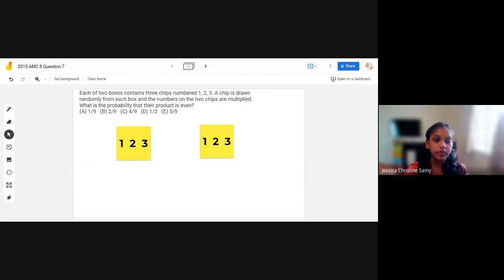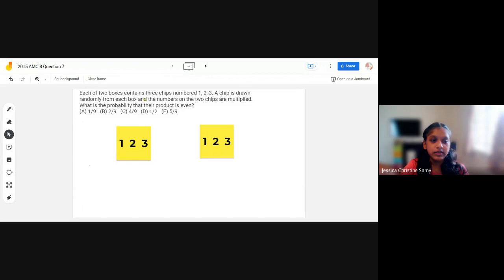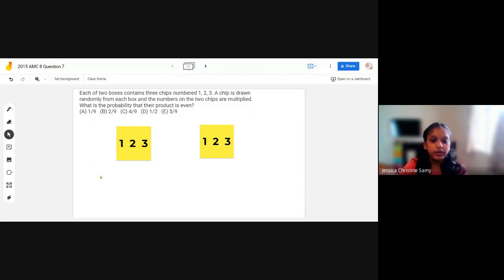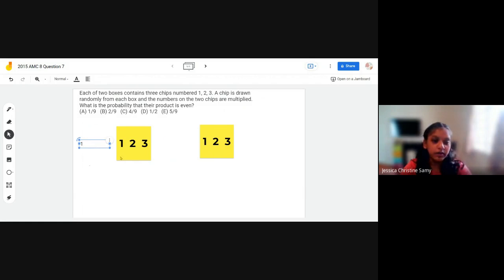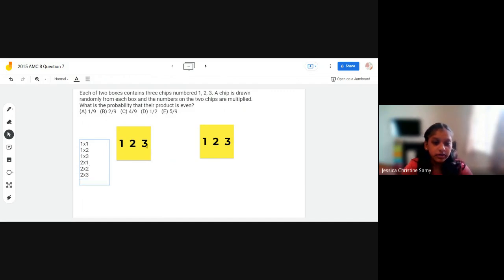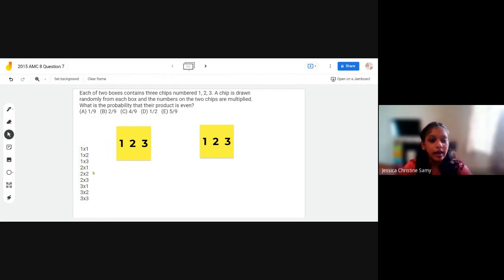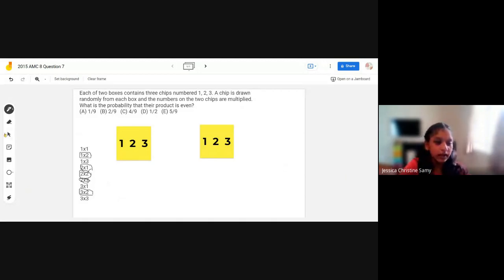Jessica - Grade 6 | 2015 AMC 8 Question 7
The American Mathematics Competitions are a series of examinations and curriculum materials that build problem-solving skills and mathematical knowledge in middle and high school students.

Why do we encourage AMC8 for the middle schoolers?
At KC High, we encourage middle school students to participate in AMC 8 as it provides an extended opportunity to enhance analytical thinking and develop a mathematical mindset. Students apply classroom skills to unique problem-solving challenges in a low-stress and friendly environment.

What is the format of the examination?
AMC 8 examination is a 25-question, 40-minute, multiple-choice examination designed to promote the development of problem-solving skills.   Every participant will be awarded a certificate by MAA.

What kind of support the school is providing?
Interested students will be enrolled on a Google classroom facilitated by the members of the KC Math Team. Students will have a weekly contact class, during which selected questions will be discussed and explored. Students could also use the classroom to exchange solutions and ideas to solve problems among themselves.